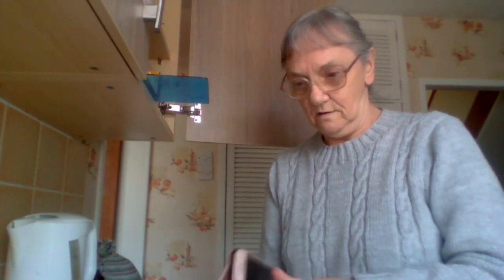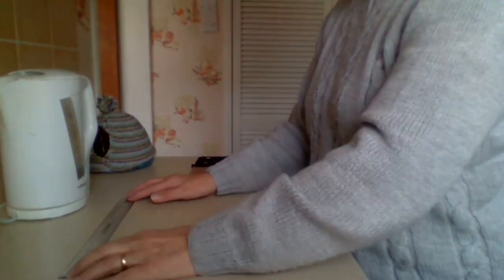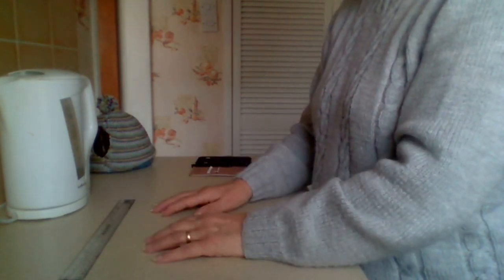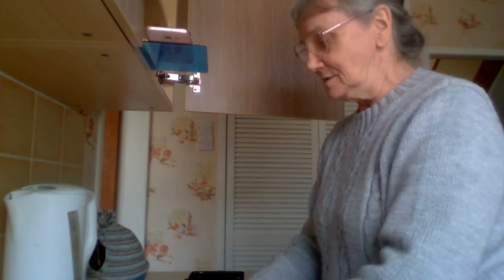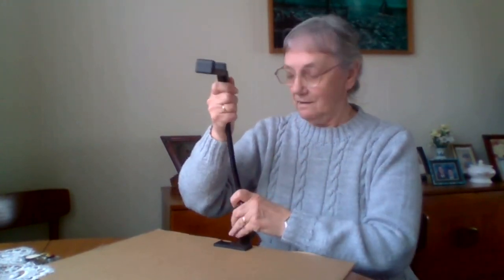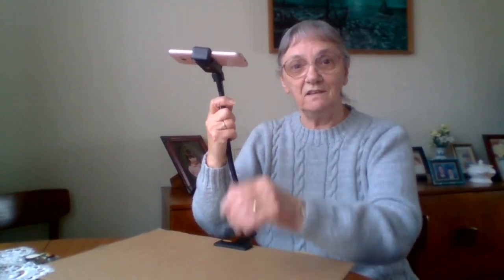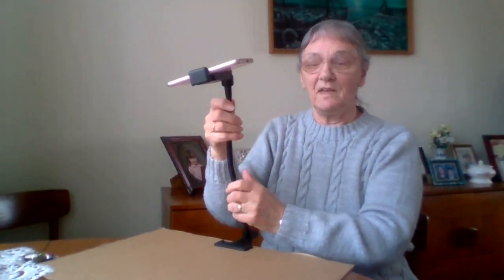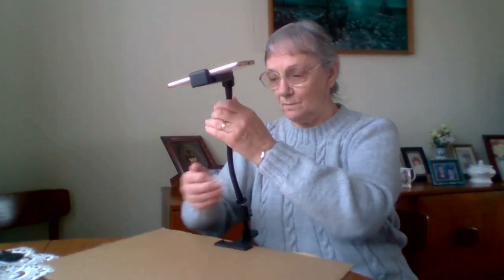How I Do Tutorials, Sheila's Knitting Tips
This is how i used to do my tutorials and how i do it now,,
this is the link to Angela's Channel, take a look she is a little bit nervous but trying, give her a little bit encouragement a subscriber or two..